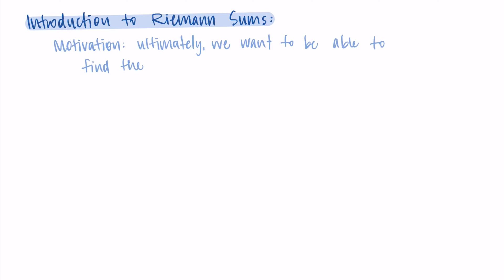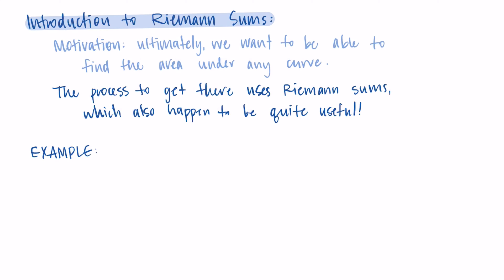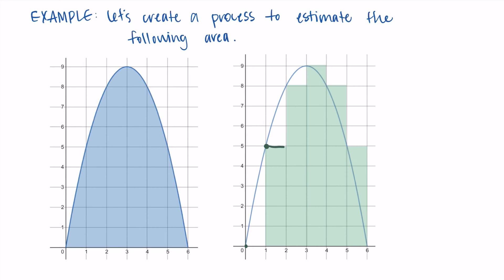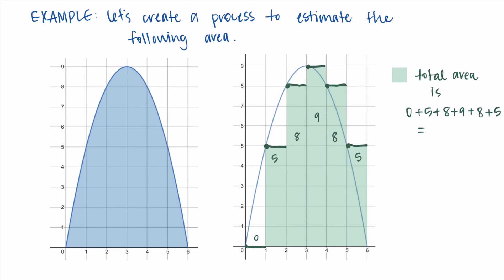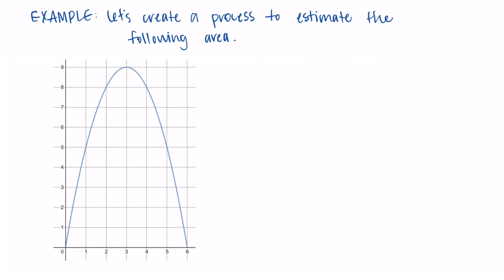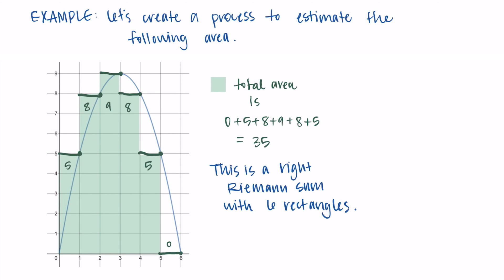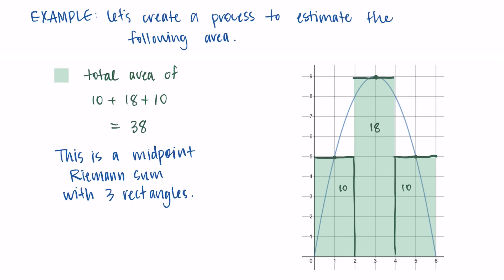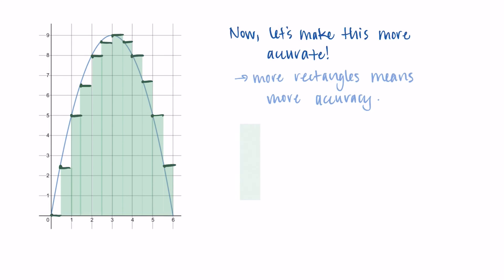Introduction to Riemann Sums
This video introduces the idea of a Riemann sum for approximating areas under cuves and walks through the left, right, and midpoint Riemann sum.